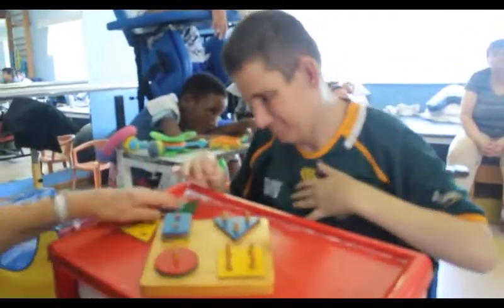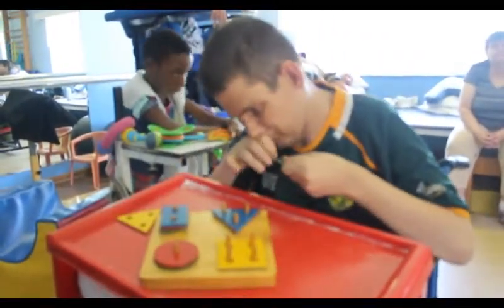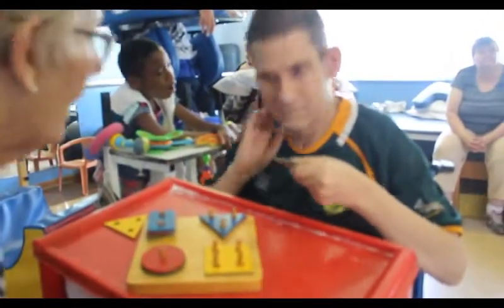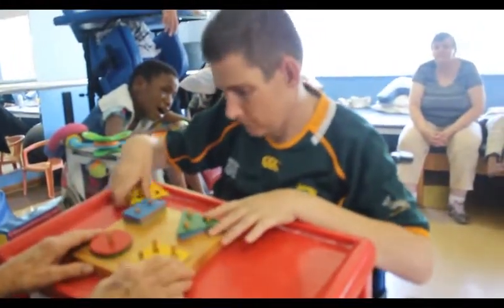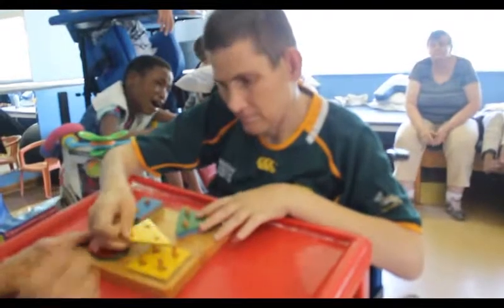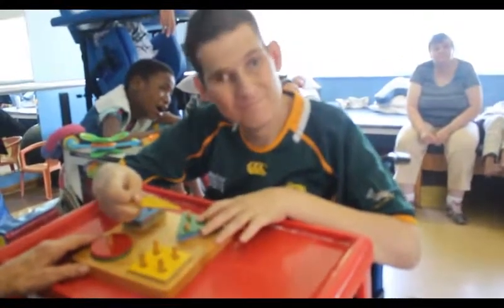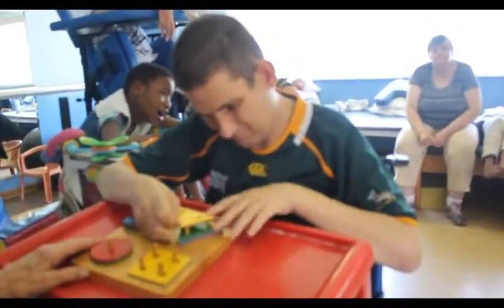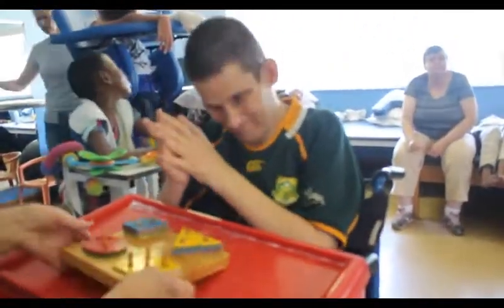Justin builds a puzzle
Avril Elizabeth Home resident Justin needs a special wheelchair.